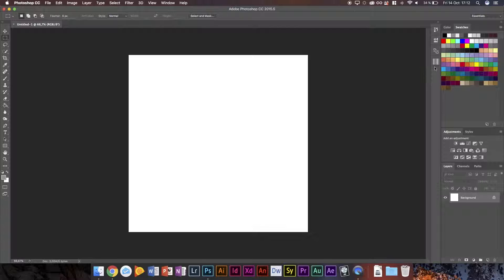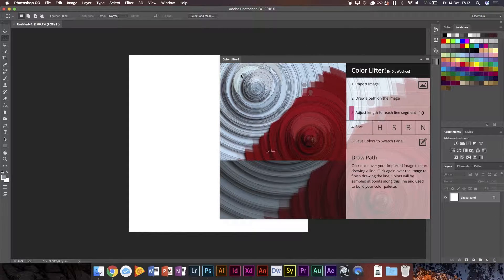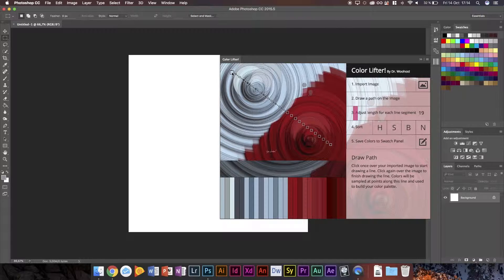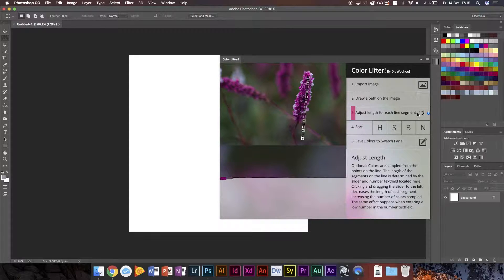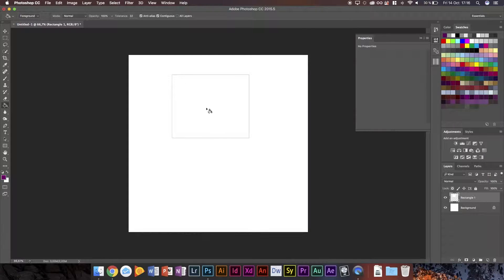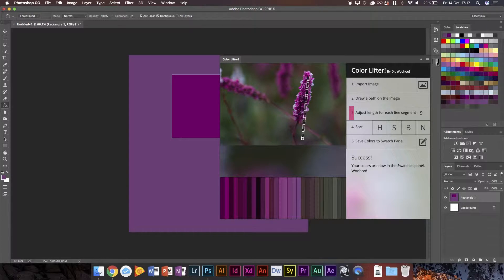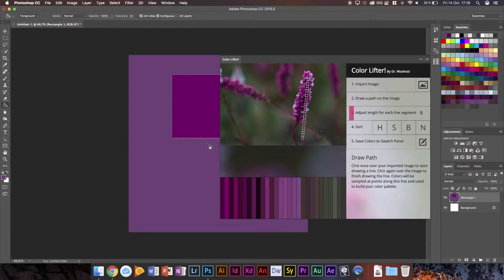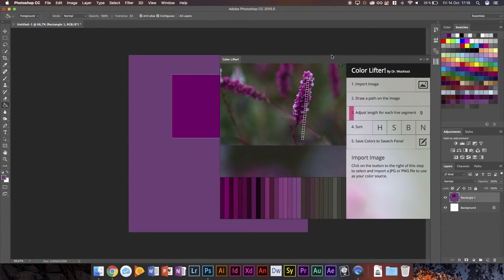Color Lifter! - Easy Color Swatches! - Adobe Add-ons Showcase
Today i take a look at a a photoshop and illustrator plugin by Dr Woohoo, that allows you to easily create color swatches from your images!